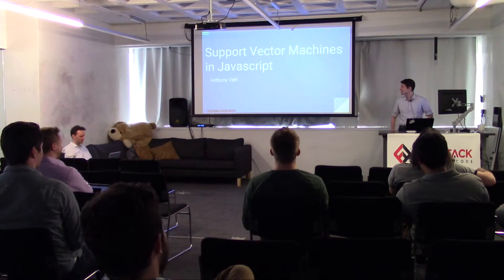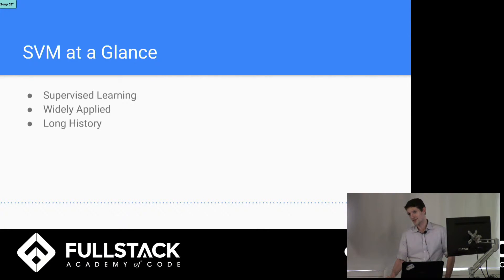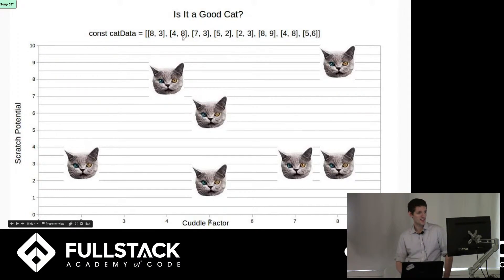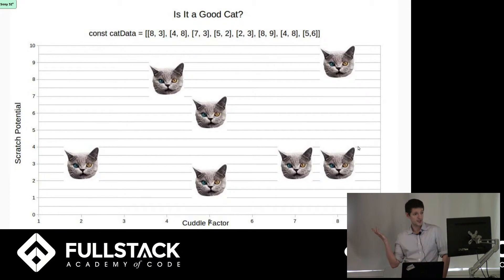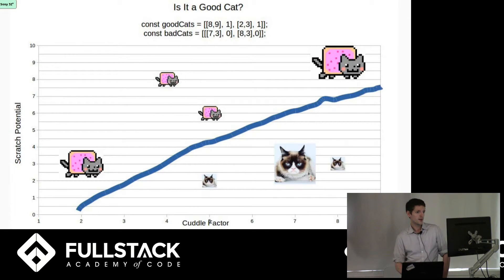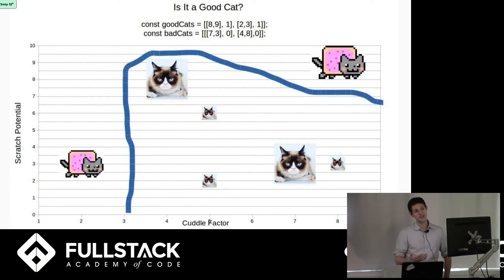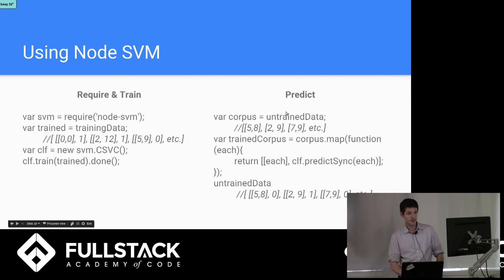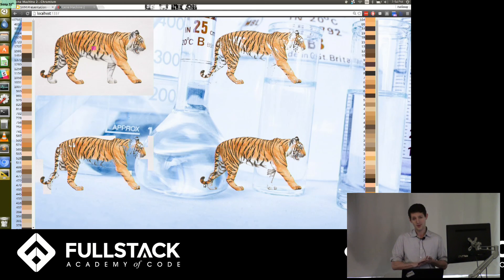Support Vector Machines (SVM) Tutorial - Support Vector Machines in JavaScript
In machine learning, a Support Vector Machine (SVM) is a supervised learning technique used to analyze data for classification and regression purposes. After watching this Support Vector Machines (SVM) Tutorial, you will come away with a better idea of when an SVM would be useful, and how one might be deployed.

Watch this video to learn:

- What is an SVM
- The steps in a machine learning process
- How to use Node SVM